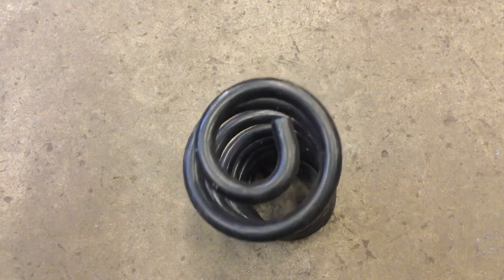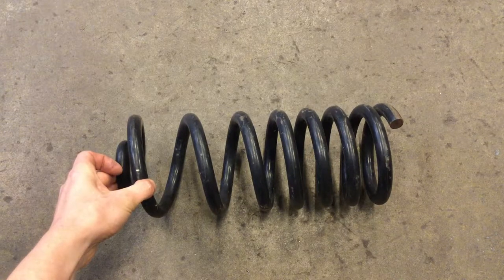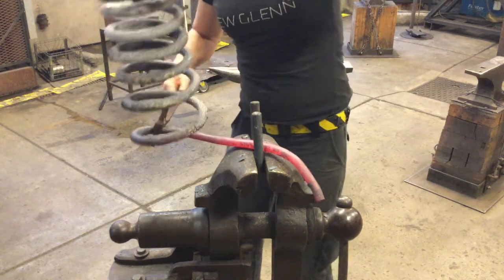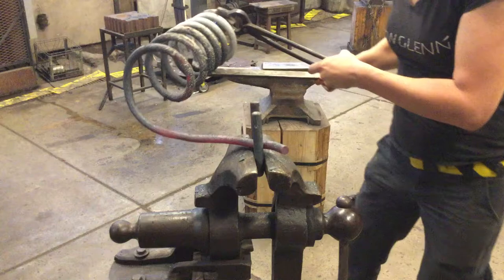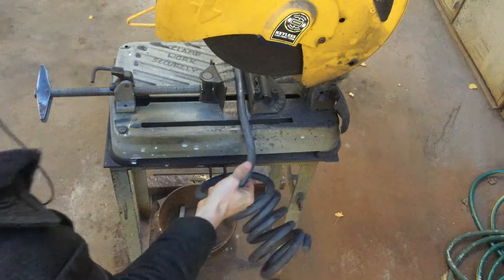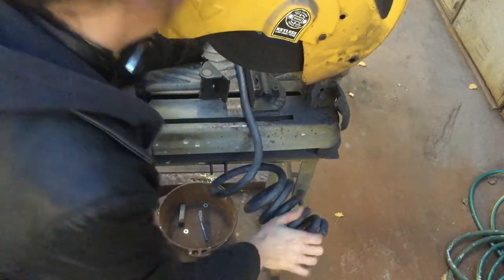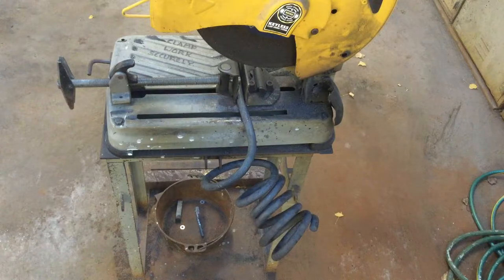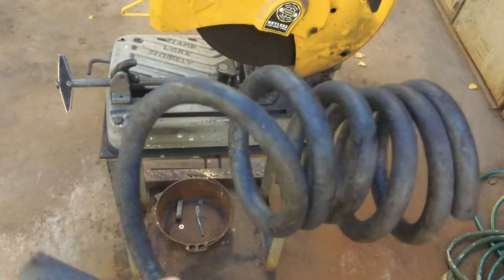Spring Steel: how to unroll a helix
How to use a U-bar and bending forks to unroll a helical spring. The straightened sections can then be used to make other tools.